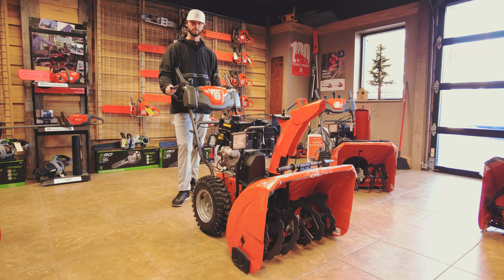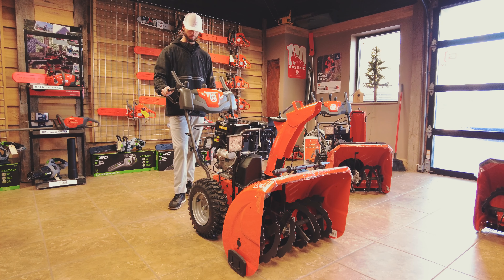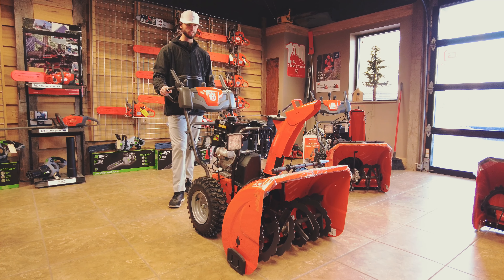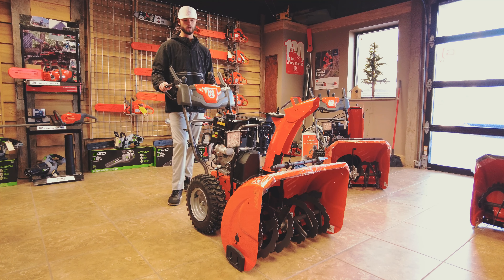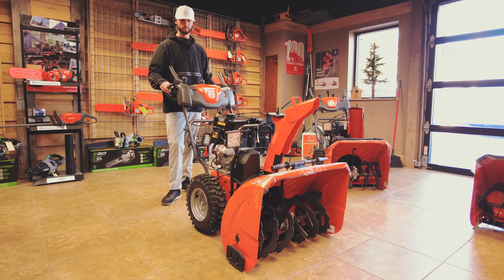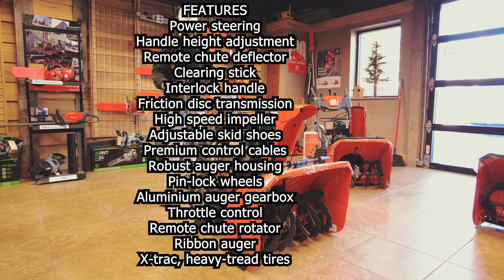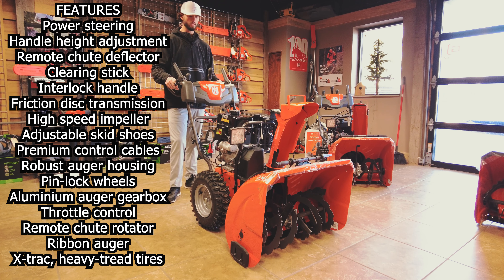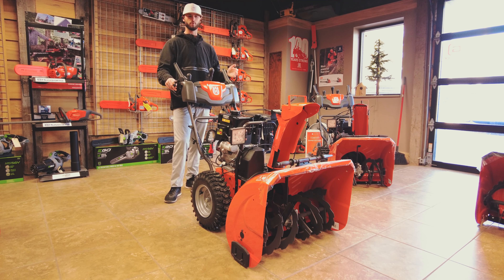Husqvarna ST230 Snow Blower Review: The Best Value for Money!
Welcome back to C&C and thank you for taking time to watch out video today of the Husqvarna ST230. Husqvarna's ST 230 is the ideal solution for homeowners who need a high-performing snow blower to clear snow from large garage driveways and paths. Featuring an efficient, two-stage system with a high throwing capacity, the ST 230 performs regardless of surface conditions thanks to its adjustable skid shoes. Working width is 30 inches. Suitable for all snow conditions.

LED headlight

Power steering

Two-stage system

Electric starter

Handle height adjustment

Remote chute deflector

Clearing stick

Interlock handle

Friction disc transmission

High speed impeller

Adjustable skid shoes

Premium control cables

Robust auger housing

Pin-lock wheels

Aluminium auger gearbox

Quiet muffler

Throttle control

Remote chute rotator

Ribbon auger

Plastic skid shoes

X-trac, heavy-tread tires

We are a Husqvarna full service dealer offering sales, service, and warranty. We make these videos to highlight these products not just for our customers but for everybody looking to purchase a piece of equipment. Please consider giving us a like and a follow, really helps us to continue to make these videos.

C&C Outdoor Power Equipment
212 E. Westbrook Rd, Brookville OH

SECOND LOCATION OPENING 12/1/22

2100 QUALITY LANE, SPRINGFIELD OH